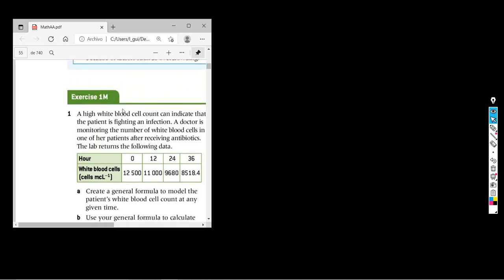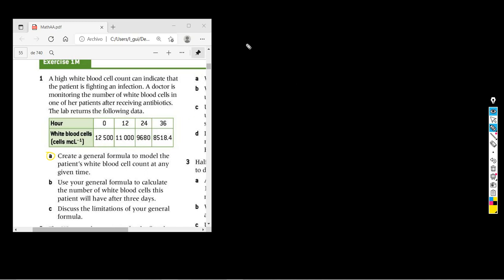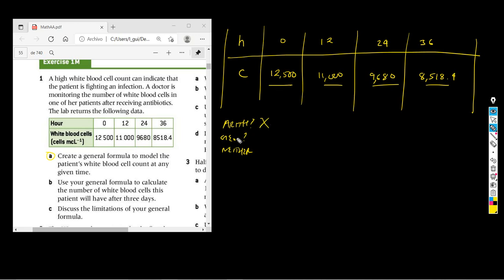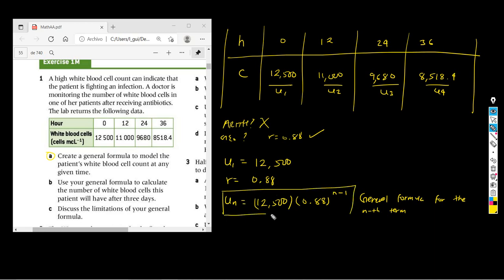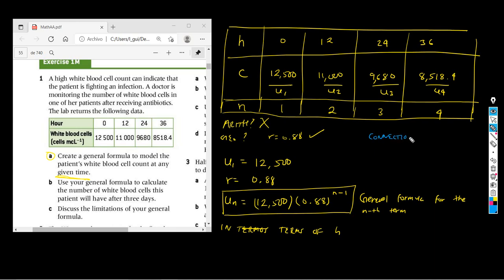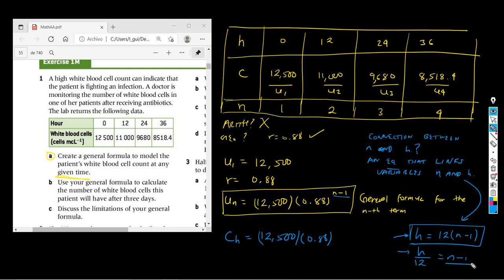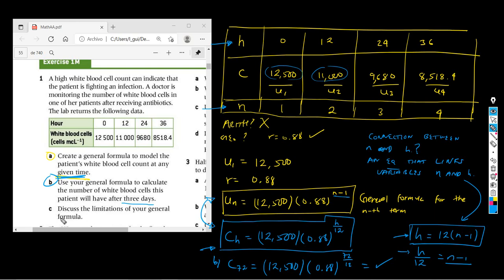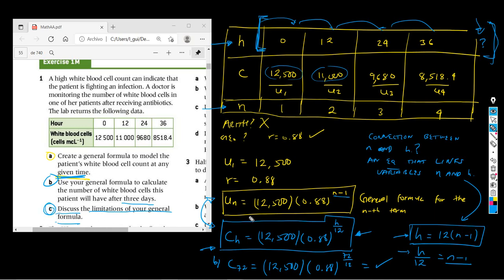2022. M1. EM1, P1